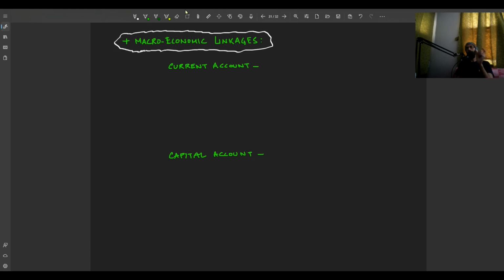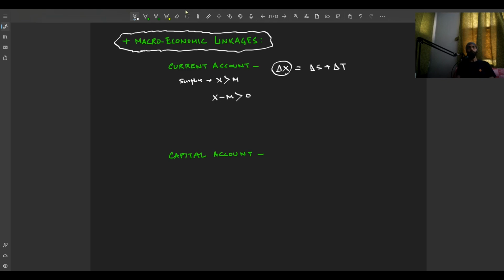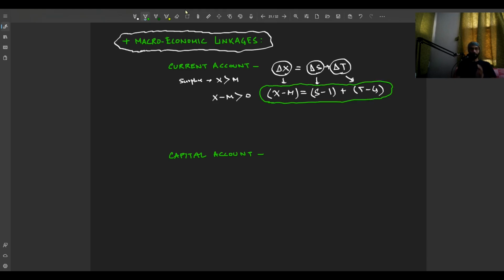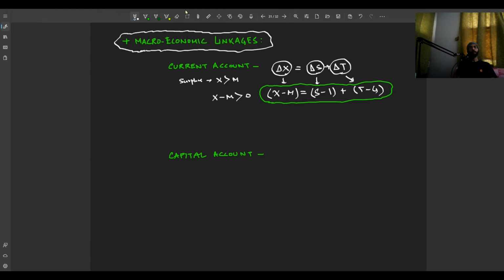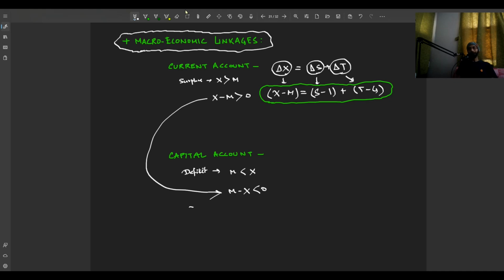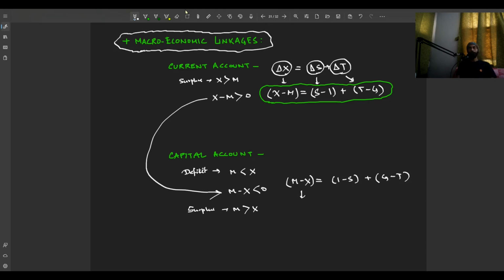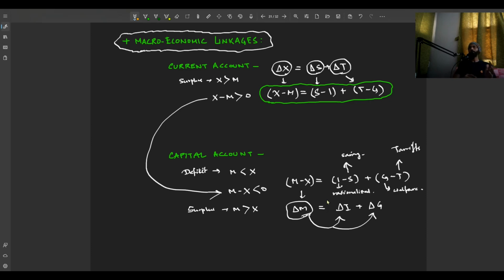CFA Level 3 Capital Market Expectations | Current Account & Capital Account Macroeconomic Linkages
For Practical Application and Financial Modeling Courses, Internships, Doubt Clearing Sessions, Joining Preppers Community, Practice Tests, Mock Tests and Curriculum Enrollment Options Connect

CFA Level 3 Capital Market Expectations |

Related Topics Attended in the full class:Capital Market Expectation
Stocks, Bonds, Equities, Foreign Exchange
Framework for developing Capital Market Expectations
Data Segmentation
Limitations of Historical Data
Data Errors
Behavioral Biases
Anchoring Bias
Data Mining
Confirmation Bias
Overconfidence Bias
Survivorship Bias
Smoothing Bias
Look Ahead Bias
Trend Growth Rate
Business Cycle, Initial Recovery, Expansion Contraction
Econometric Models
Leading Indicators
Now Casting
GDP Now
Inflation
Yield Curve
Exchange Rate
Quantitative Easing
Negative Interest Rates